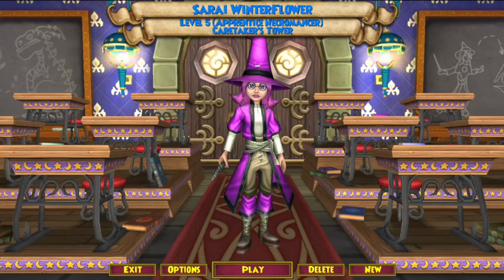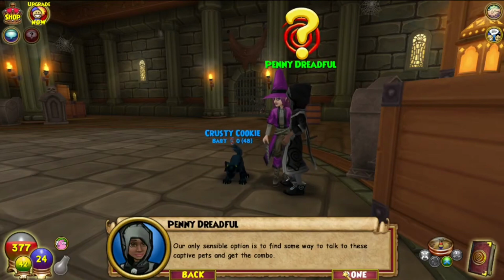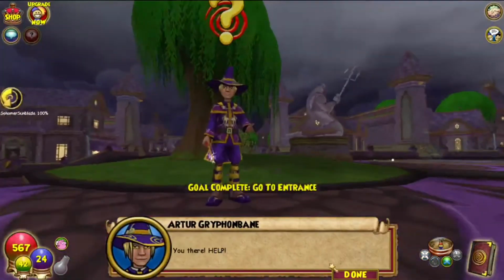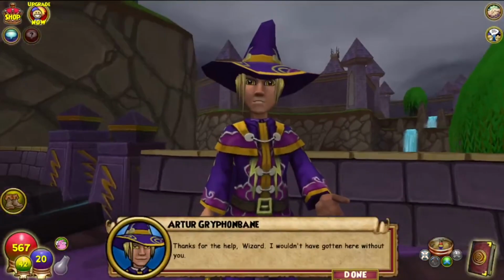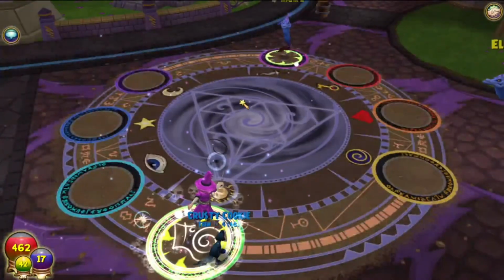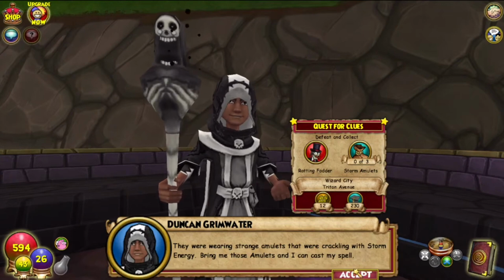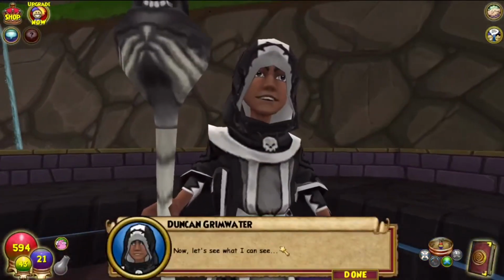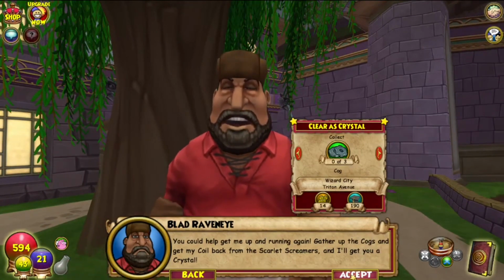Can you speak pet?! || Wizard 101 ep.3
::⤷ wait, open me!
: ⤷ timestamps・୨🌱୧
0:00​ ꒱ intro ‧₊˚✩
​ ꒱ ending ‧₊˚✩

: ⤷ ・socials・
☁️ :: roblox꒱ TBD
💗 :: roblox group꒱ TBD
🌱 :: tiktok ꒱ TBD
: :↡ reminders! ↡: : 🌱
↝ comment down bellow and video ideas if you have any!
↝ watch in full quality for the best experience!
  ˗ˏˋediting infoˎˊ˗
☁️ ::⤷ editing: Inshot
💗 ::⤷ thumbnails: picsart
✨ ::⤷ recording: apple screen recording
୨・┈・୨୧・┈・୧
I post when i have time to!
College keeps me busy!!